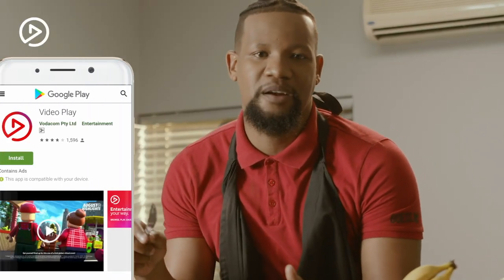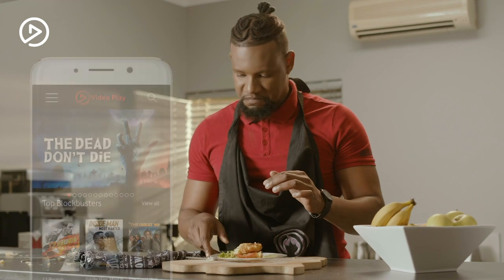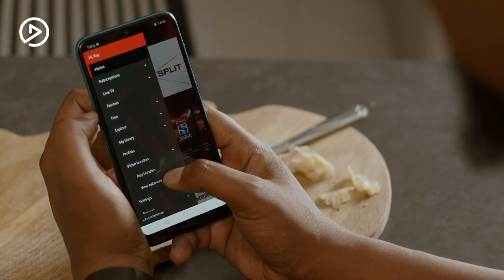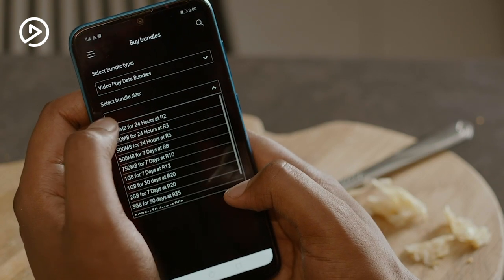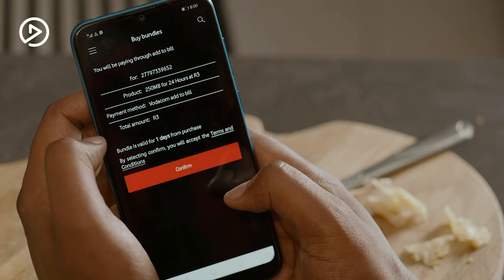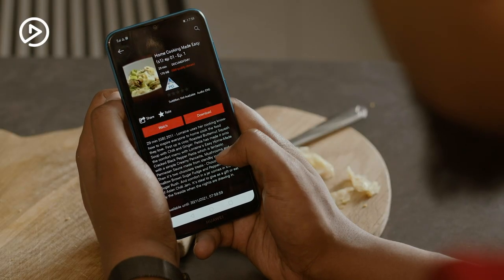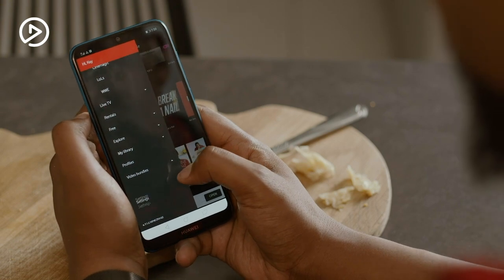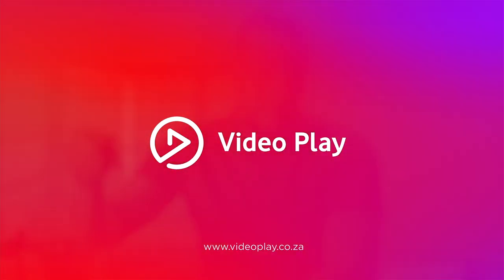How to purchase Data Bundles | Tutorial | Video Play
Video Play Data bundles, gives you access to cheaper data while streaming on Video Play. These data bundles are only for use on the Video Play app or website. To purchase a Video Play data bundle go to the My Vodacom app or dial *135*
Wanna know more about Video Play?